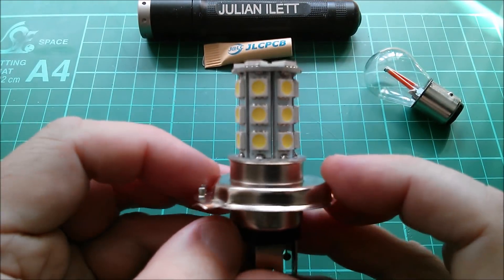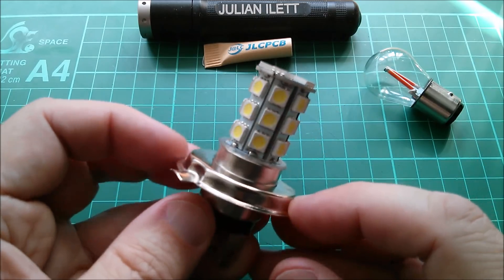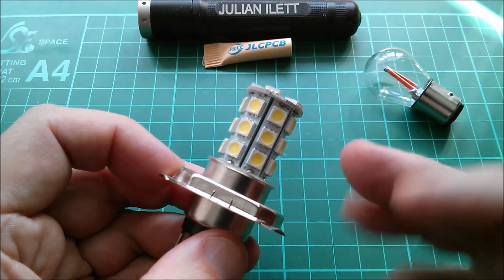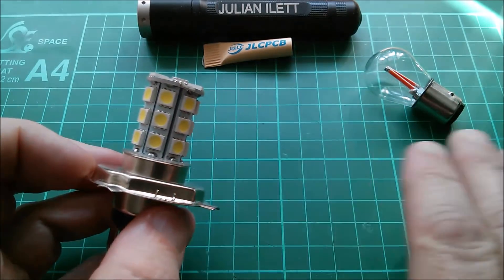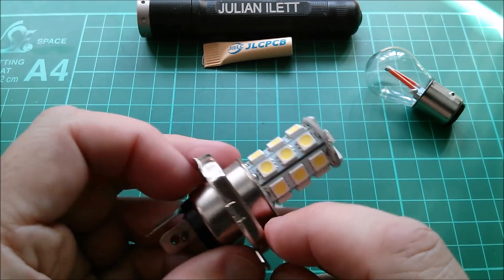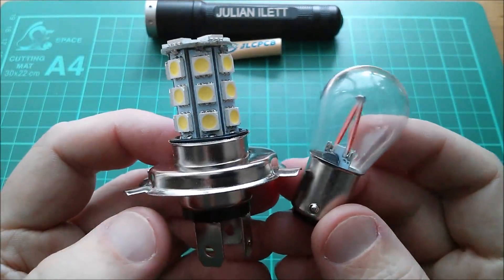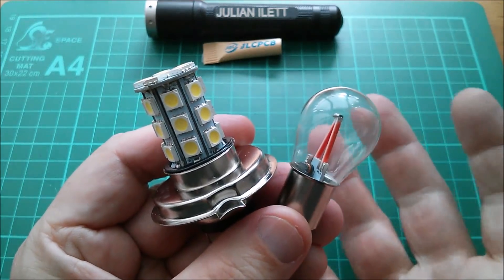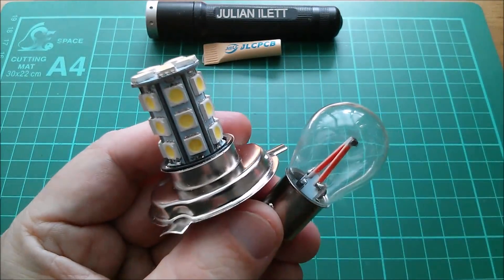SCAM! LED Light Bulbs - H4 Headlight and BAY15D Tail/Stop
I got scammed buying replacement LED light bulbs for my car. OK the H4 replacement lamp was never going to work, but the tail/stop lamp would have been really promising if the bayonet pins had been the right way round.